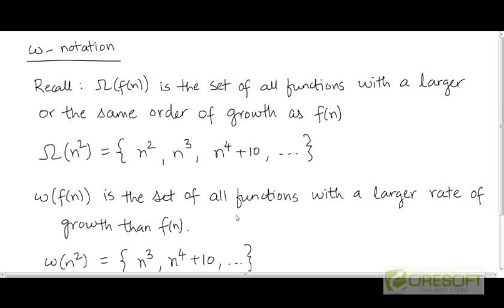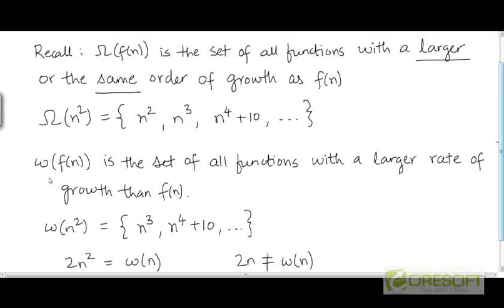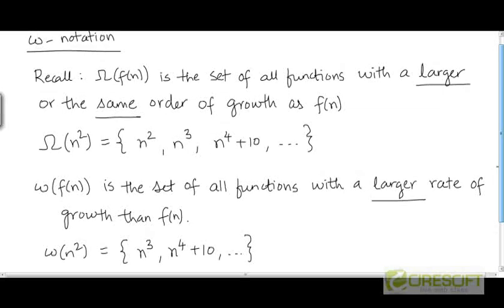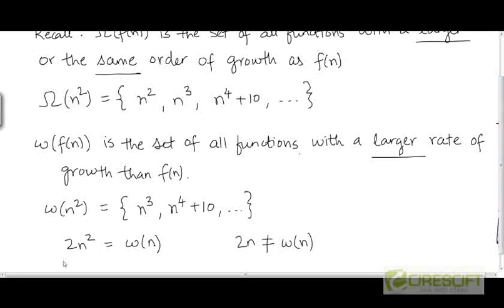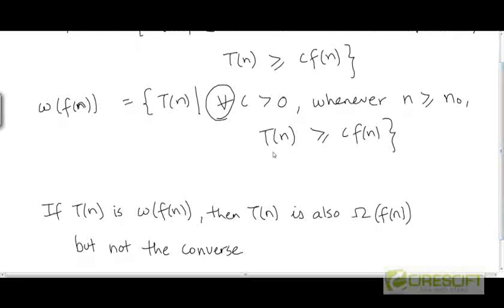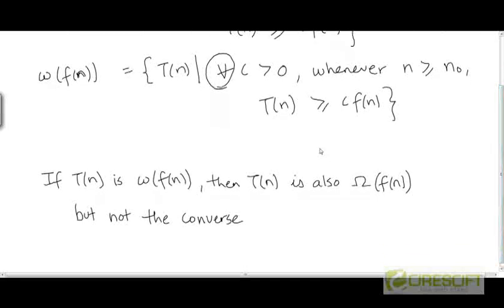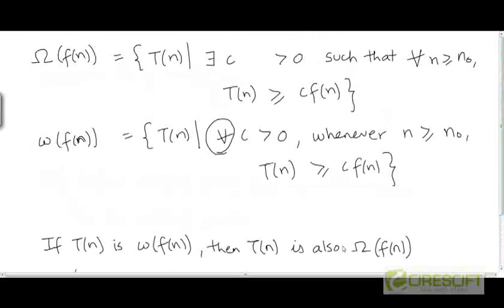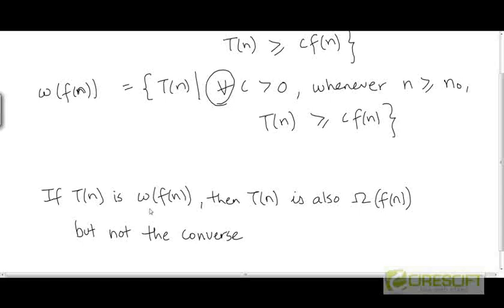Little-Omega notation: Definition and examples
Formal definition and examples of the little-omega notation.

    1. Access to course videos and exercises
    2. View & manage your progress/pace
    3. In-class projects and code reviews
    4. Personal guidance from your Mentors